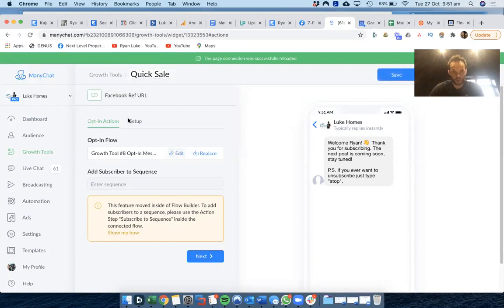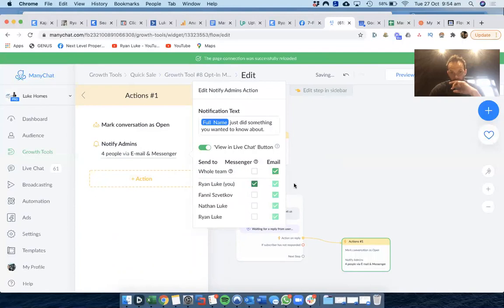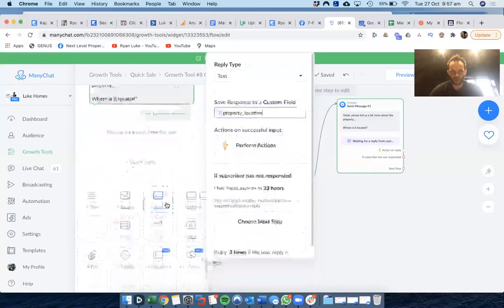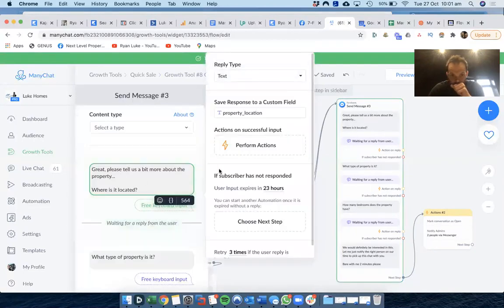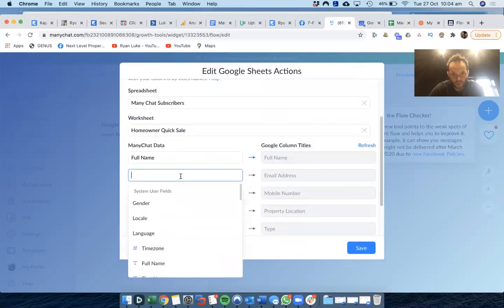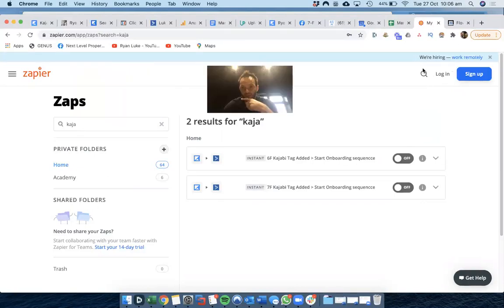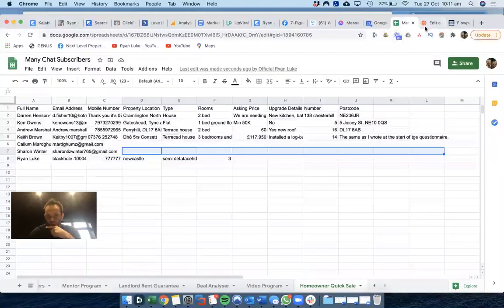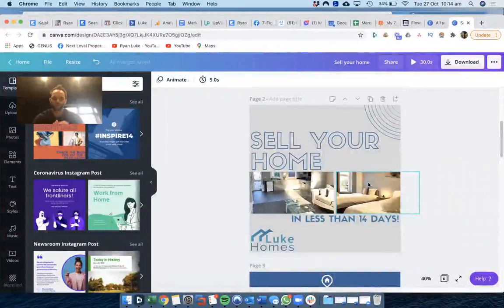Chat Bots For Your Property Leads